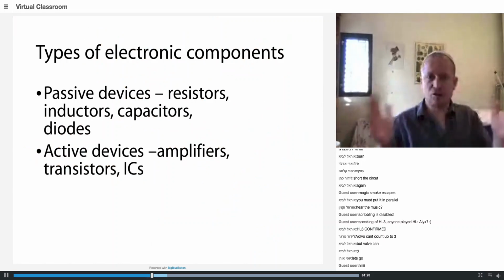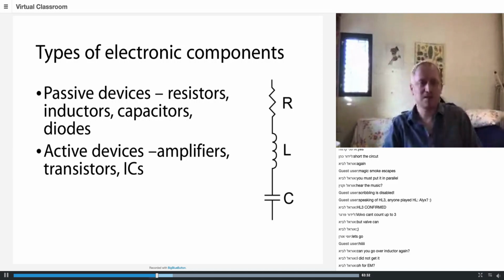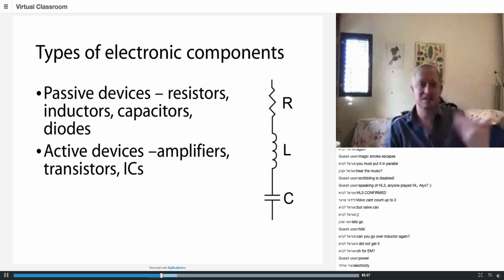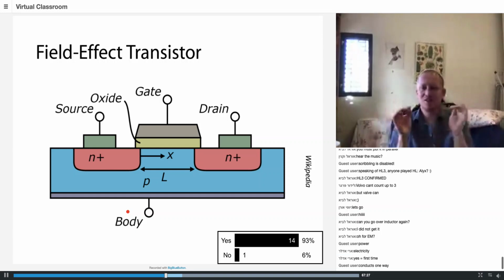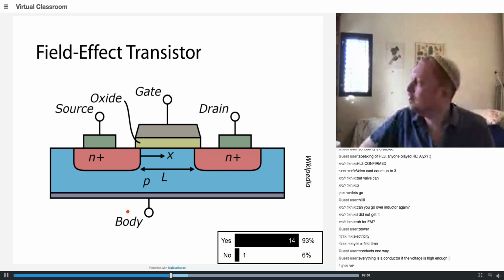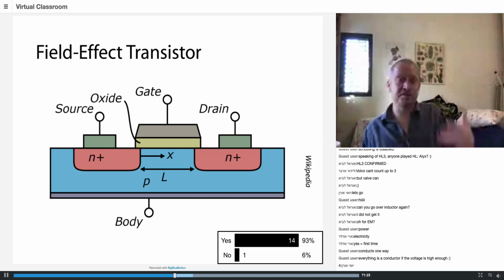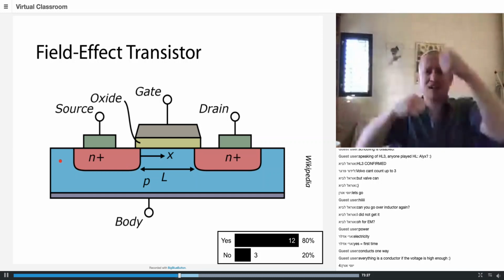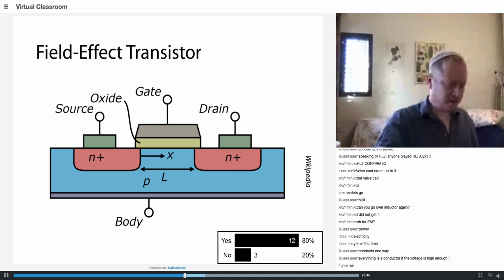Introduction to transistors - MOSFET